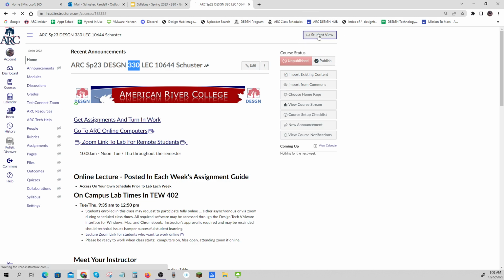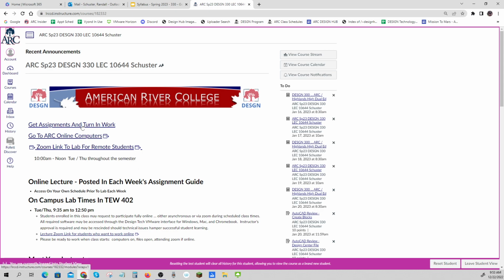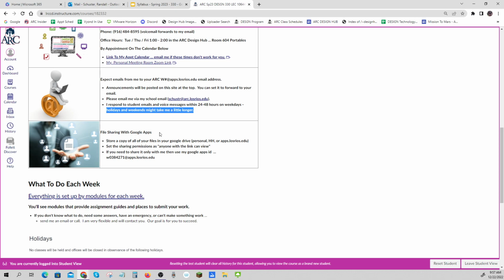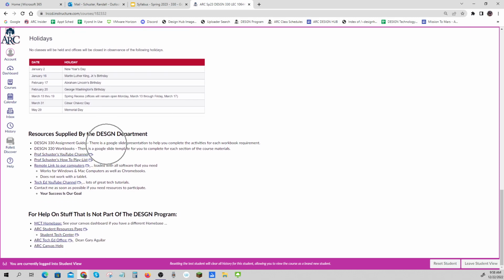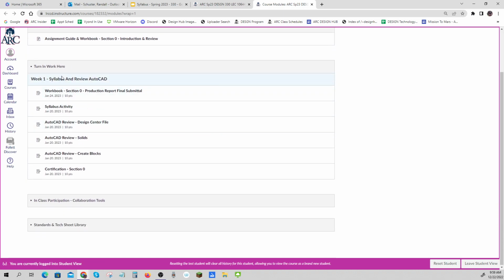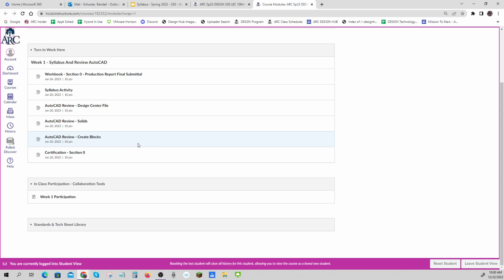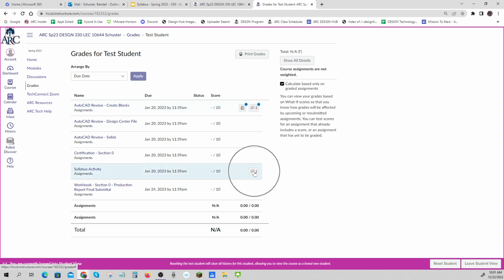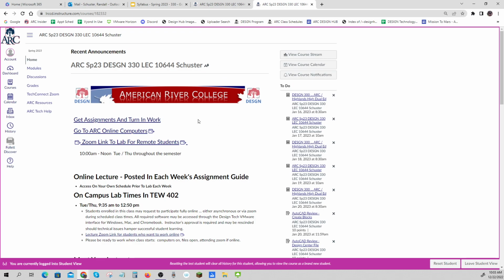Lecture Canvas Spring 2023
Home Page
Modules
Grades
Tech Connect Zoom